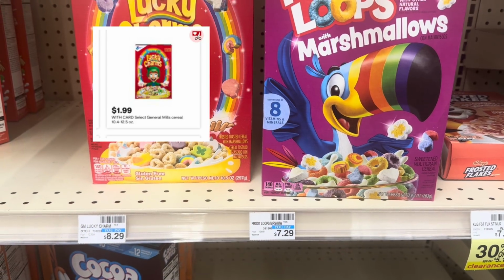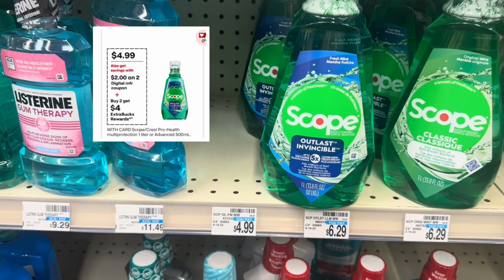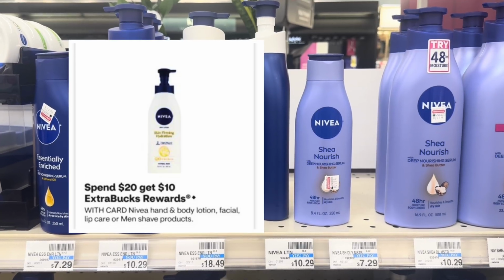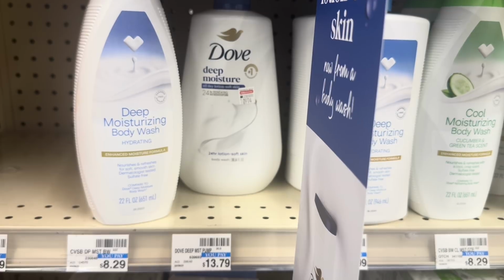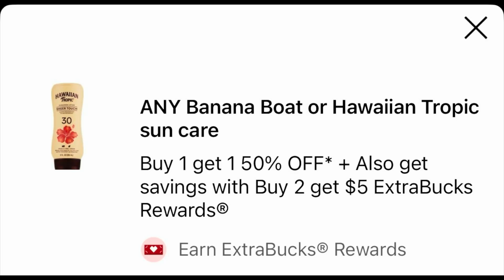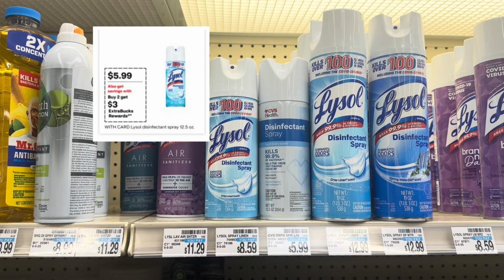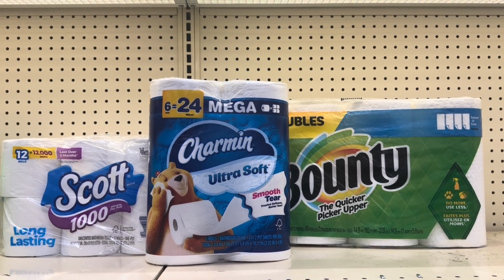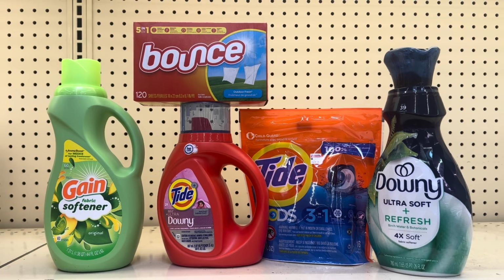CVS DEAL 6/8 - 6/14. COUPONING AT CVS THIS WEEK. CVS HAUL.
Fetch reward.

Apps that help me save:
Ibotta: uikisms
Fetch Reward: NNQ6K
Shopkick: MALL227815